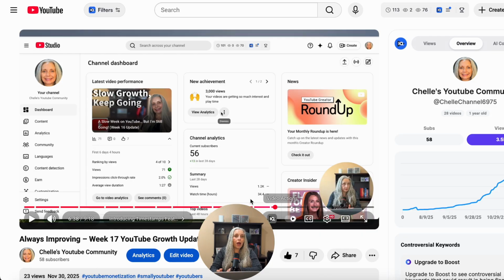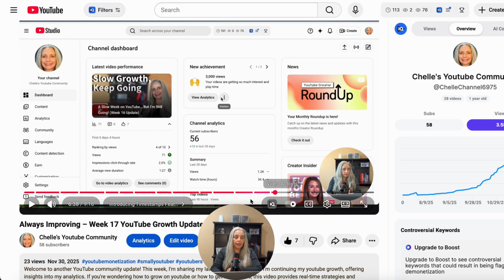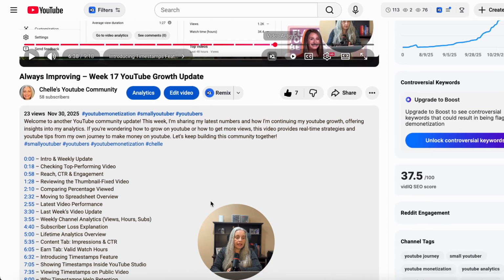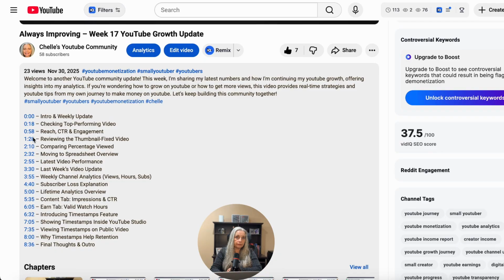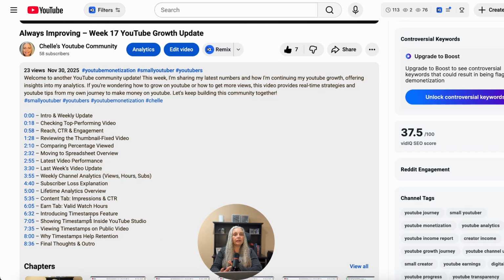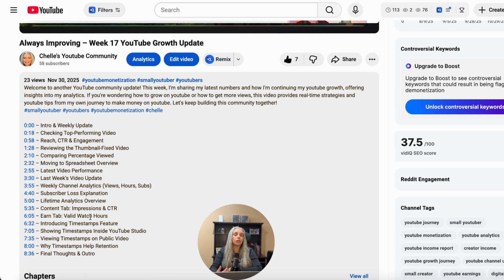How to Make Timestamps Easily Using ChatGPT or Manually!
Learn how to create YouTube timestamps and chapters using ChatGPT or manually. In this video, I explain what YouTube timestamps (video chapters) are, why they matter for watch time and SEO, and show step-by-step how to add timestamps to YouTube videos. I also cover common ChatGPT mistakes to avoid so your YouTube chapters are accurate and work correctly.

Timestamps:
00:00: Introduction
00:25: Create Timestamps Manual
03:14: Create Timestamps ChatGPT
04:09: ChatGPT Timestamps Beware
05:40: Closing Thought